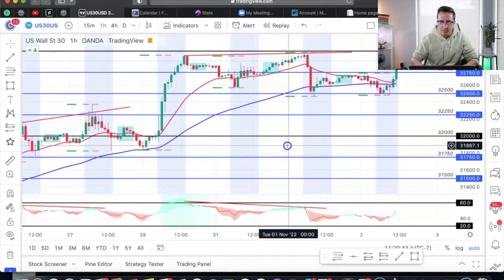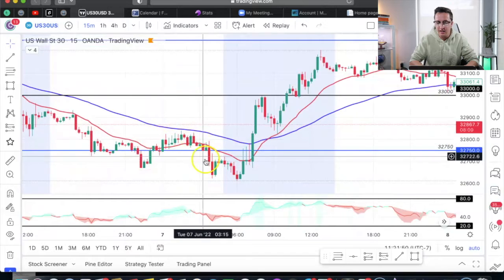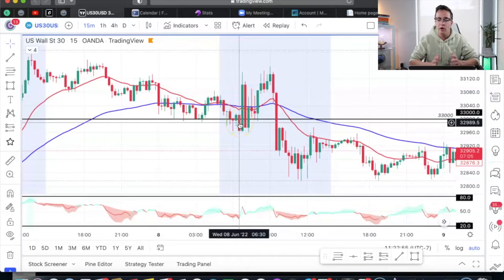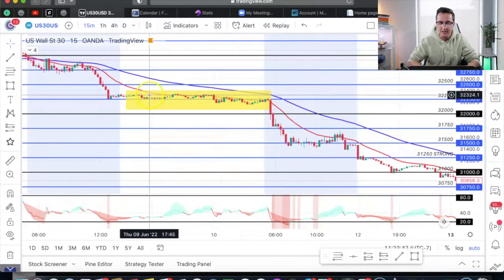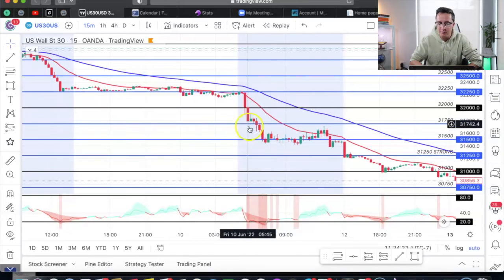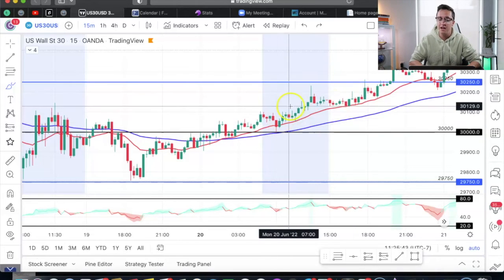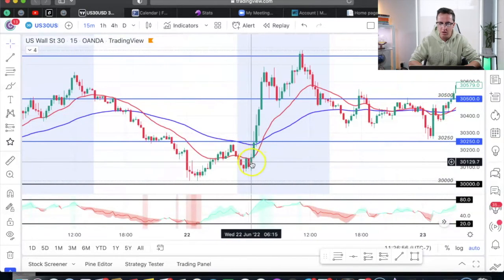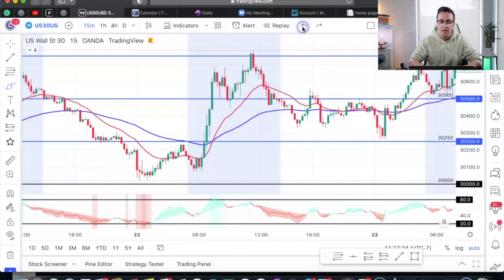HOW TO FIND THE BEST BEGINNER FOREX SETUPS